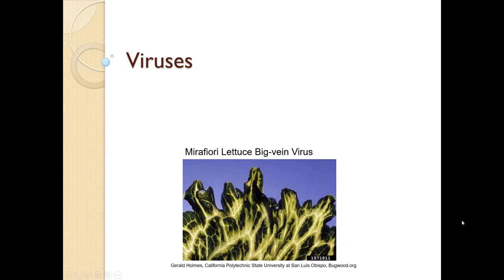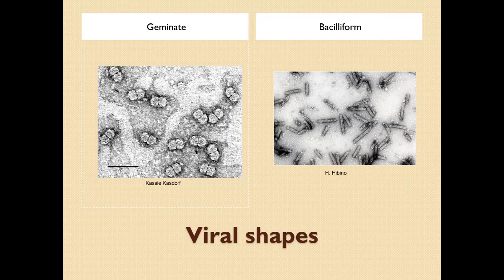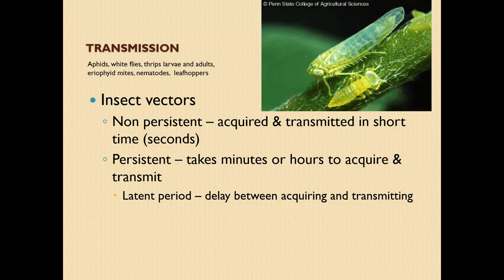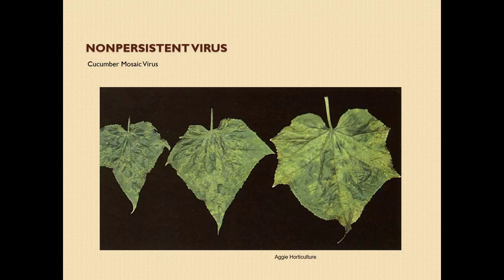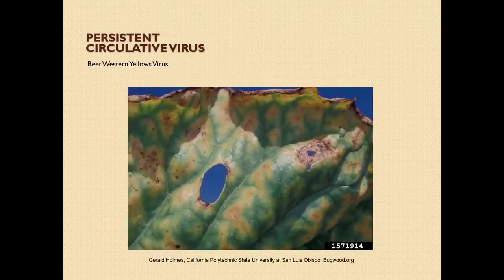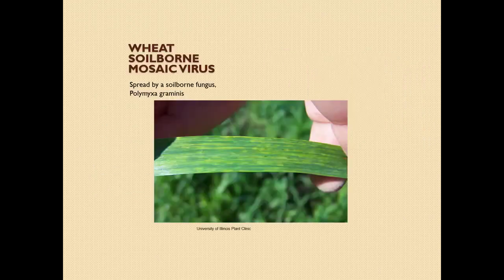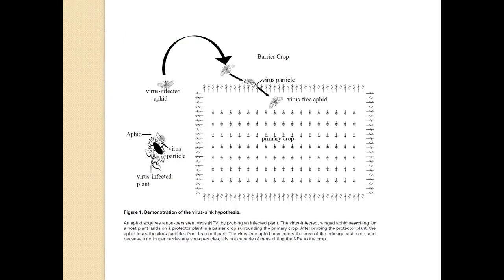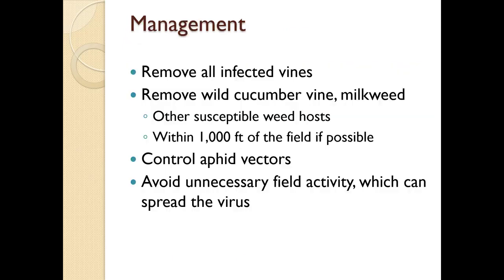HORT 118 Viruses Part 1